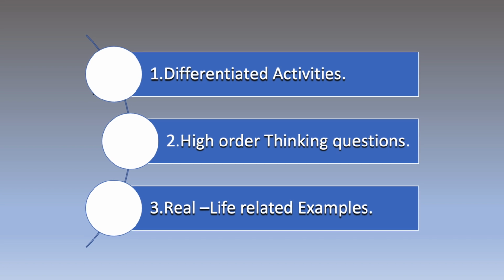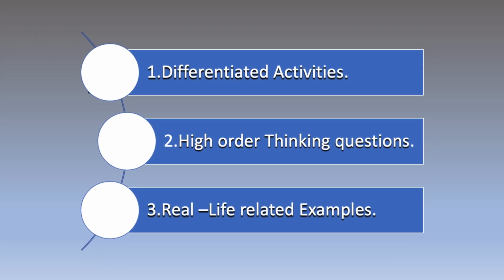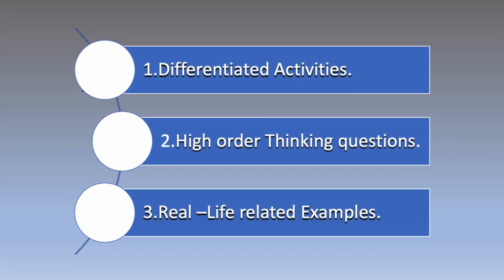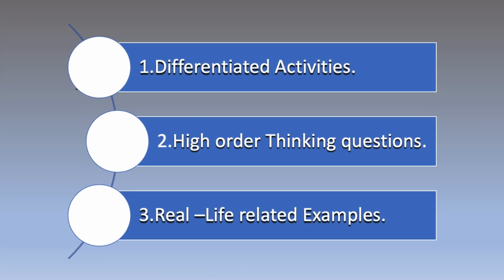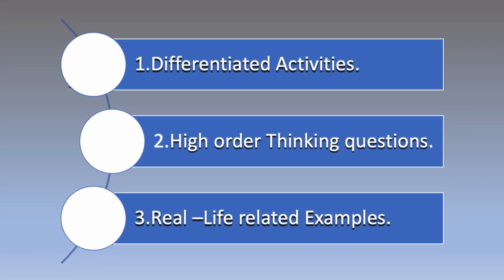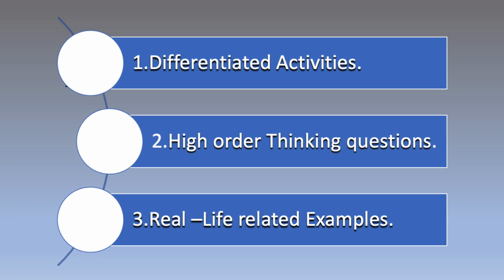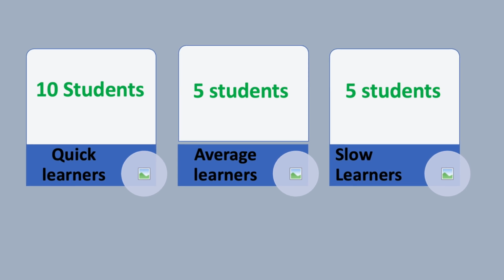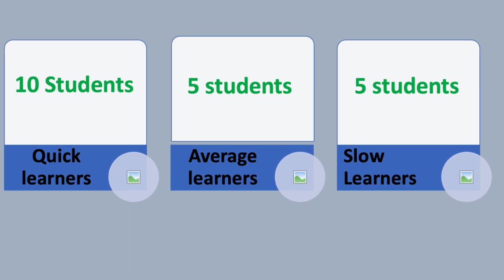lesson planning part 2/ how to make a lesson plan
Hi Everyone ,I hope you will like the video
Surely share your feedback about my efforts in the comment box.

 0:0 Introduction
1:04 High order thinking question and differentiated activities
5:05 Real -life related examples

Am a teacher by profession basically from Delhi ,working in Dubai  since 2018.I made this channel to help my teacher community in India.